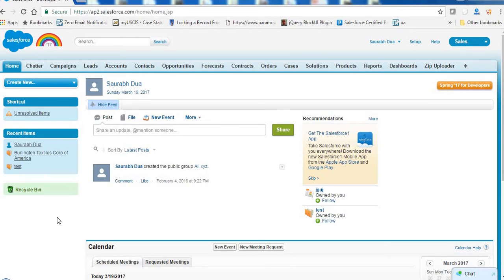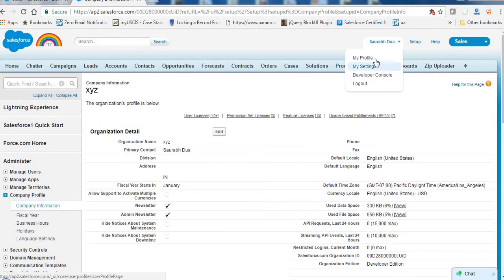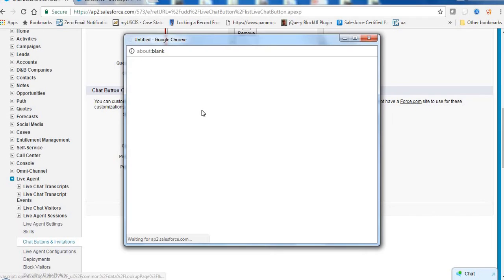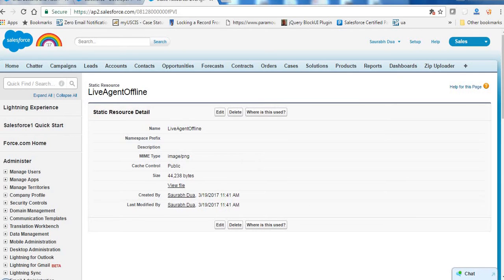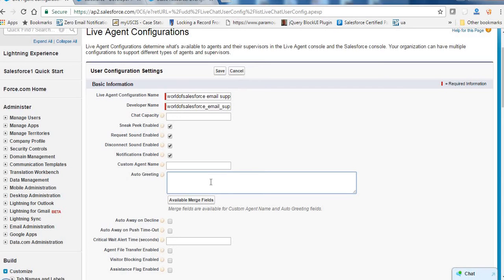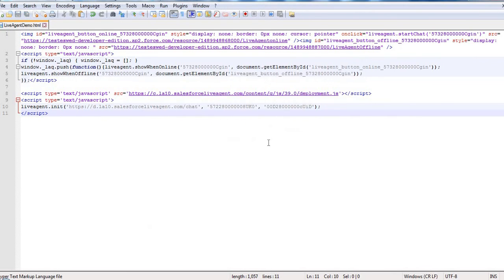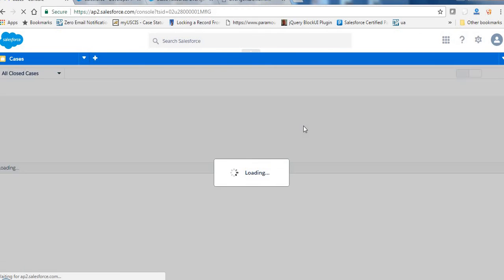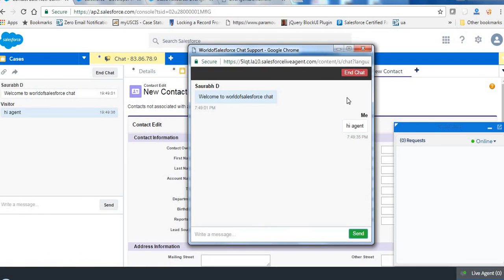How to setup Live Agent in Salesforce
How to setup Live Agent in Salesforce. for more updates on Salesforce live agent.